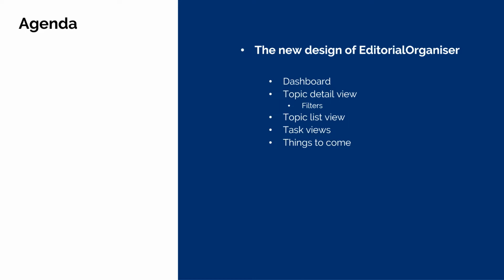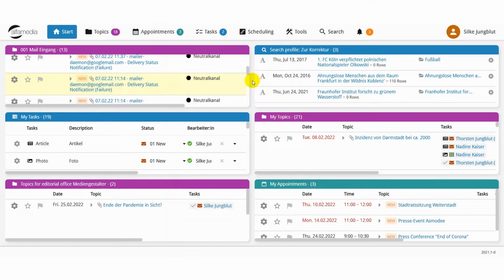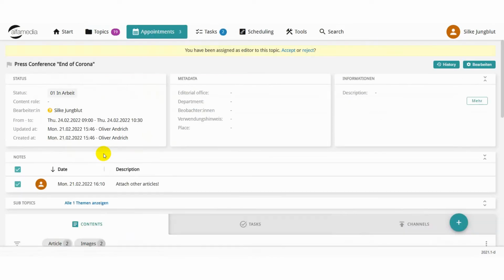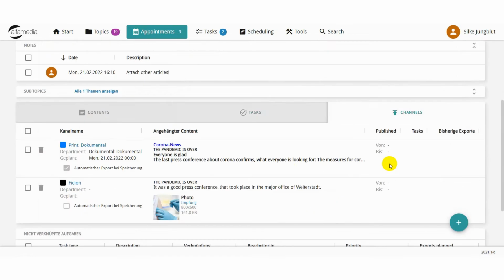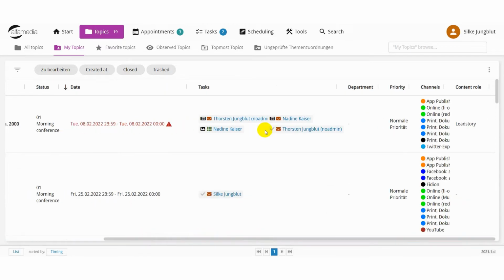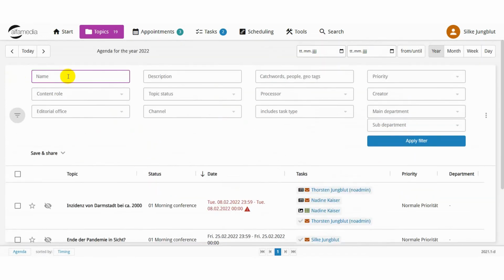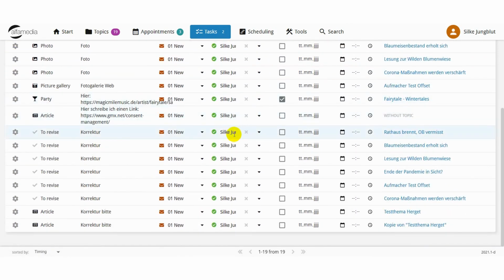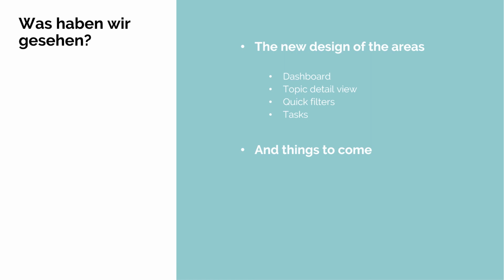alfa ContentLine Web Session 23.02.2022 in Englisch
In our first web session of 2022, we would like to present to you in detail the status of the developments of our new design of the EditorialOrganiser.

• Introduction and Agenda (0:06)
• Dashboard (0:53)
• Topic folder / topic detail view (4:20)
• Quick filter views in the topic list (11:57)
• Task lists (16:48)
• Things to come (20:00)
• Summary (21:07)
• Contact (23:02)